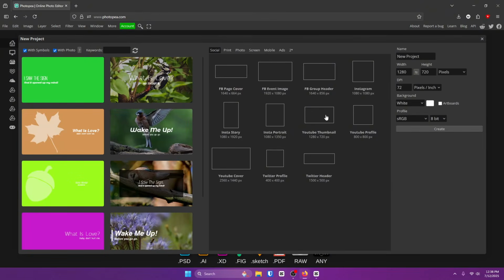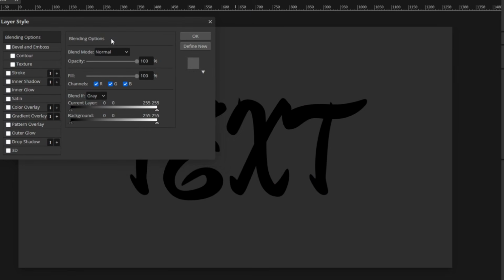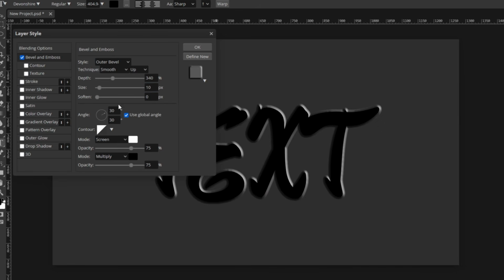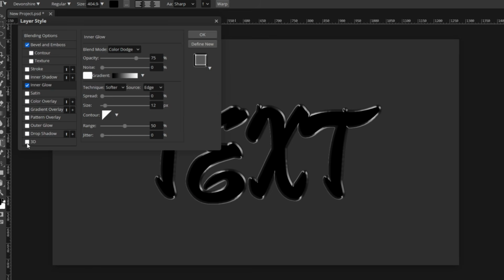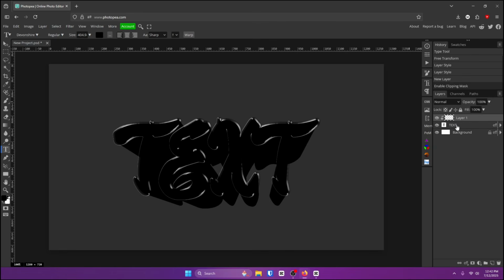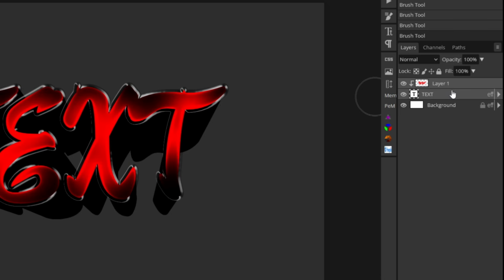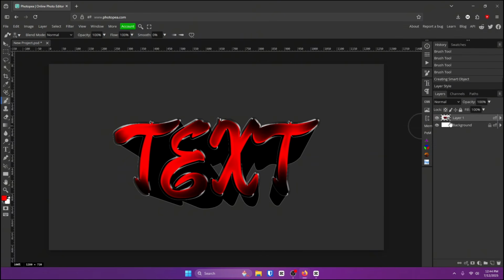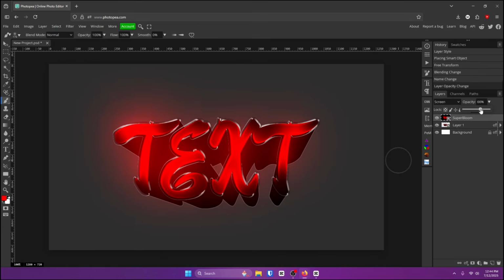Make This INSANE 3D Text in Photopea (Easy 2025 Tutorial!)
Learn how to easily create amazing 3D Text in Photopea with this quick 2025 tutorial! I'll walk you through a fast, beginner-friendly method to turn boring flat text into eye-catching, professional 3D graphics. Perfect for thumbnails, social media, gaming graphics, and more!

✨ Special Thanks to My Amazing Members:
Chibuike Udezue